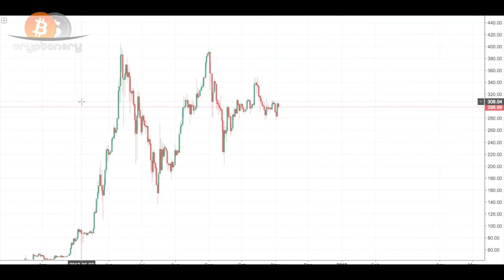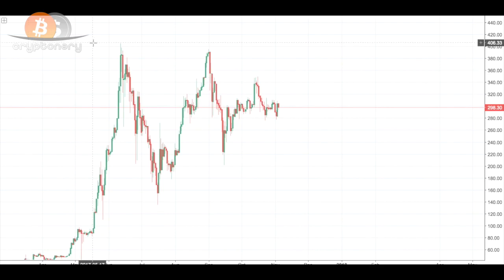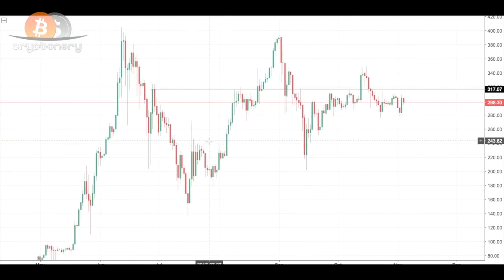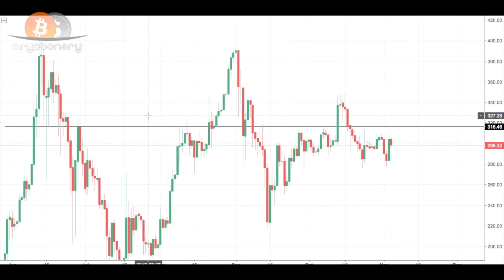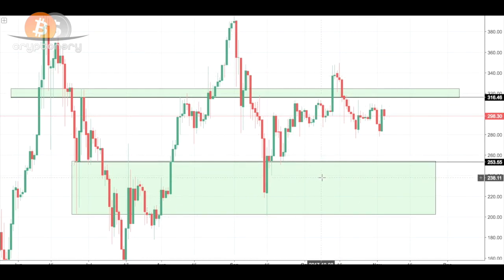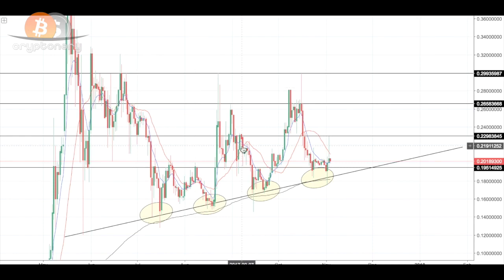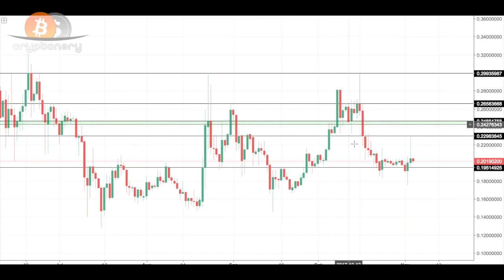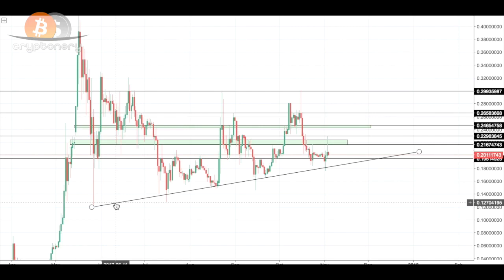Plotting Range Zones: Enhancing Your Crypto Trading Strategy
Learn how to effectively plot range zones to refine your crypto trading strategy with our practical guide! In this video, we'll delve into the concept of range zones, which help traders identify support and resistance levels within price ranges. Discover how to analyze historical data, plot range zones on trading charts, and utilize this information to make strategic trading decisions. Perfect for traders seeking to improve their market analysis skills and capitalize on price movements.